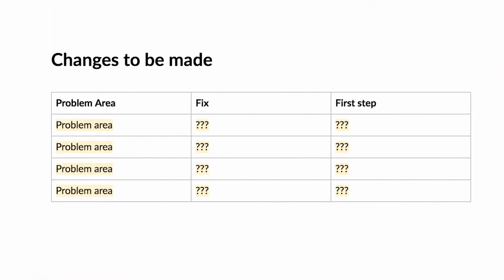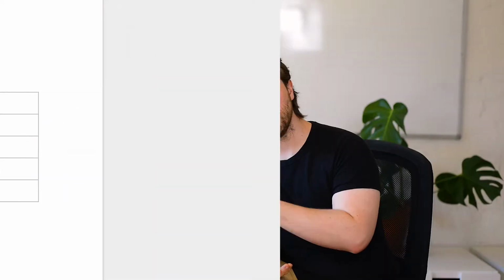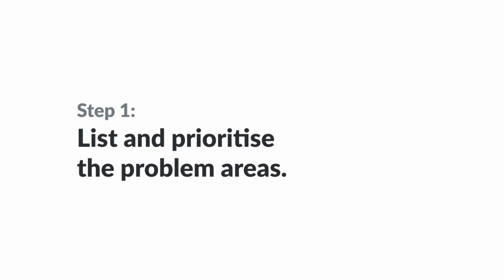Making changes - Guerrilla usability testing, 5 of 5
Figure out what real users think of your site or app by watching them use it.